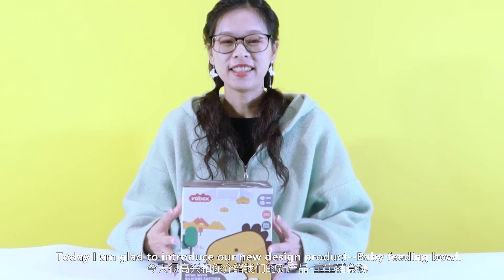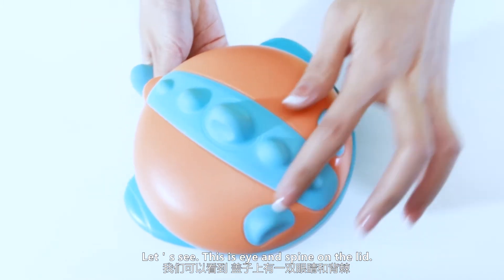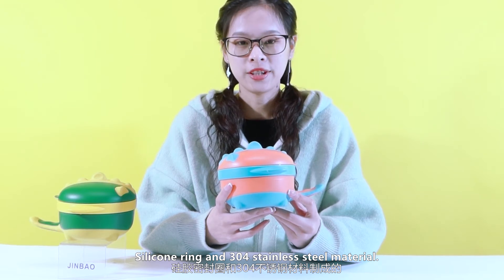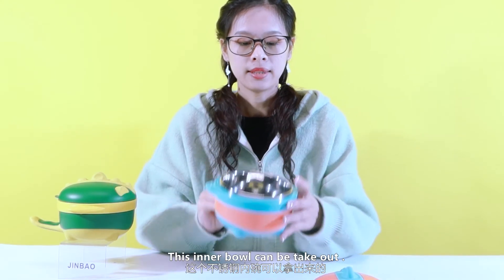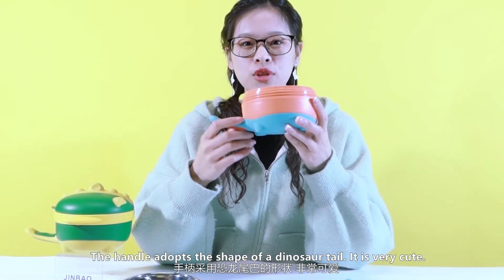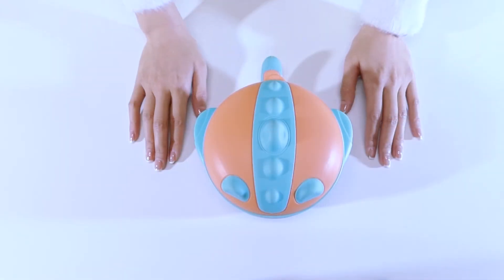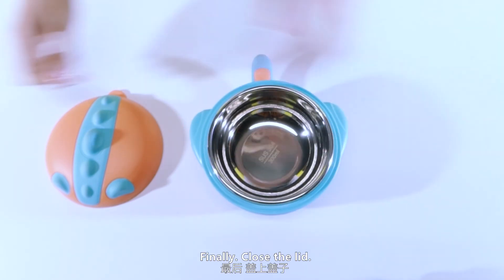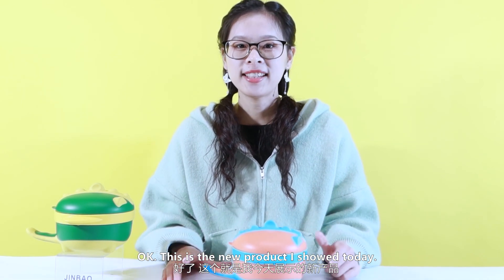#2021 New Design Baby Feeding Bowl BPA Free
#2021 New Design Baby Feeding Bowl BPA Free Y002